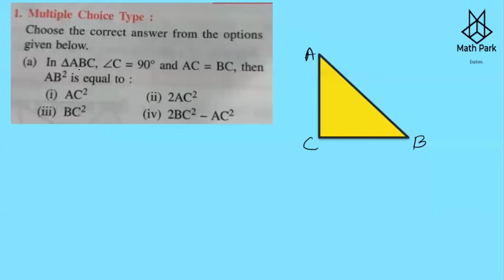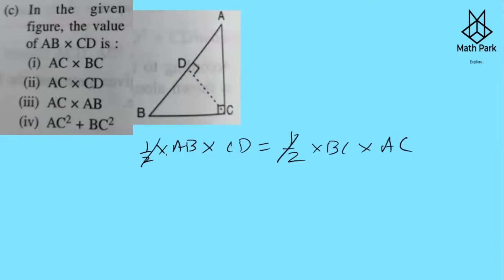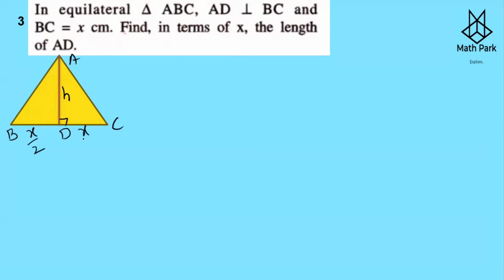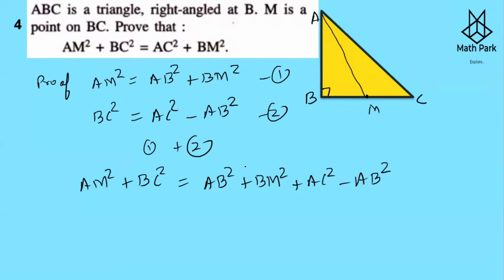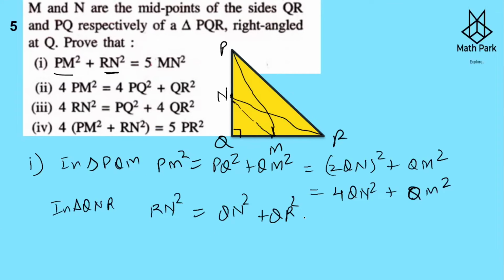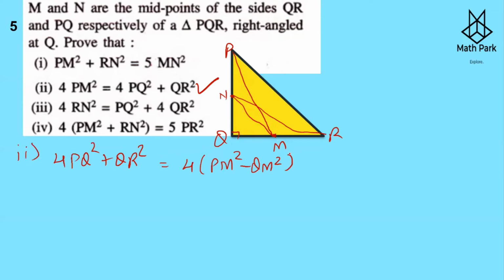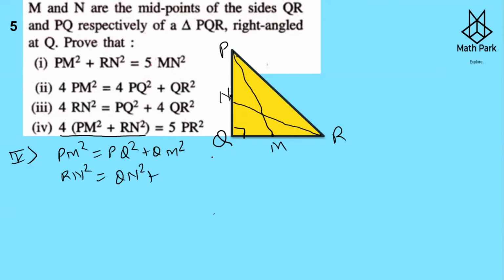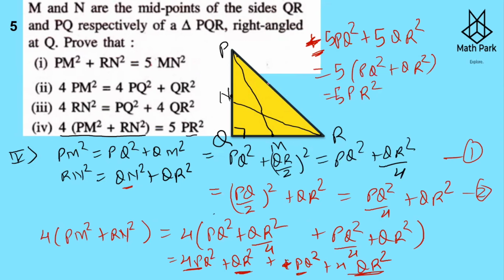Pythagoras theorem Ex13(B) Part 1 Class 9 ICSE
Ex 13 B Q1 to 5 solved here.